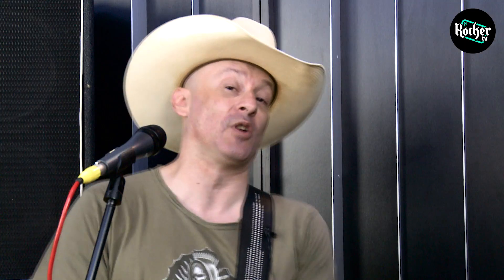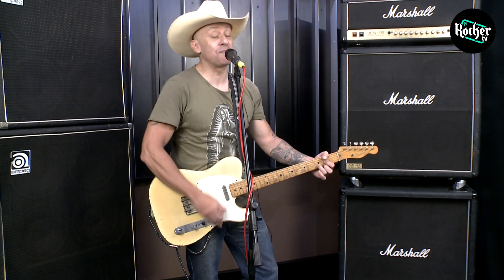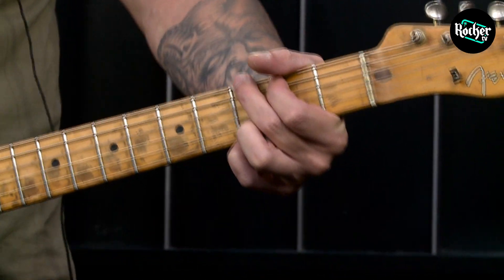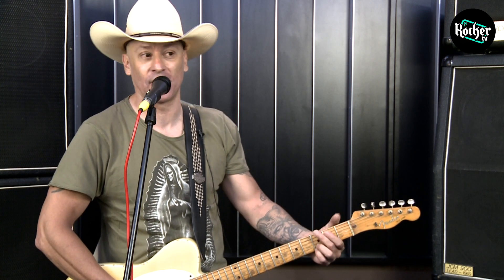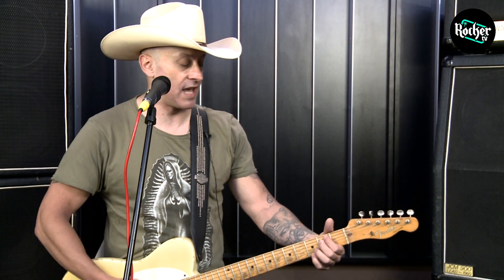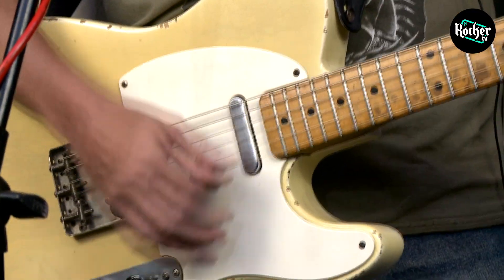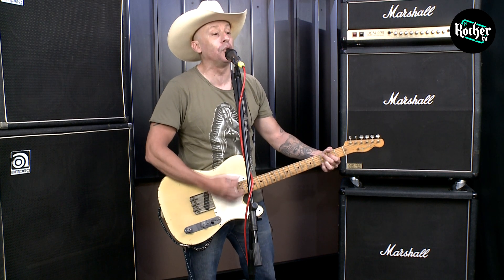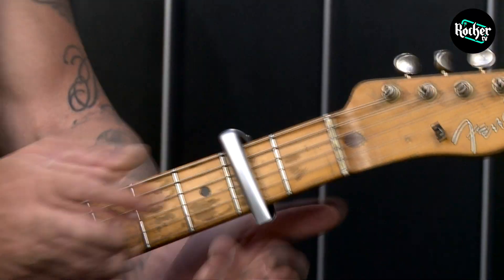A LEZIONE CON... Cris Mantello - Cowboy Chords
Seguiteci anche su